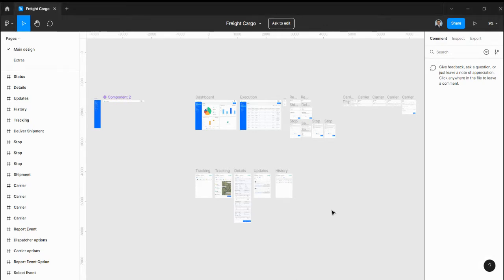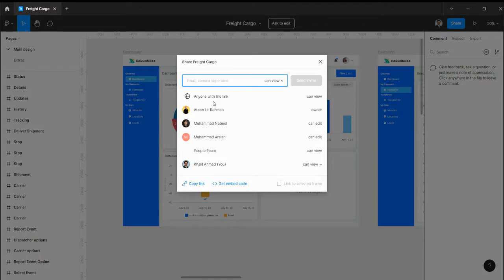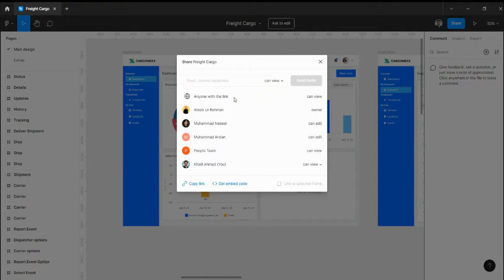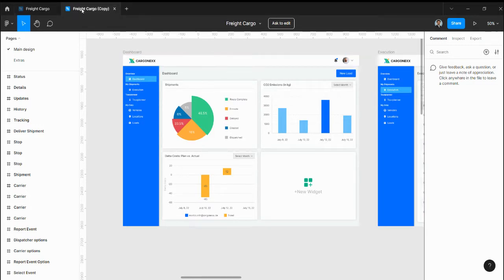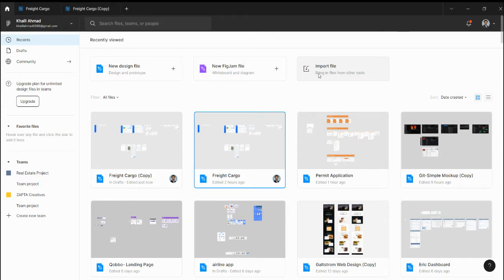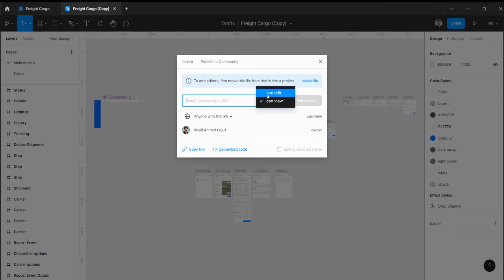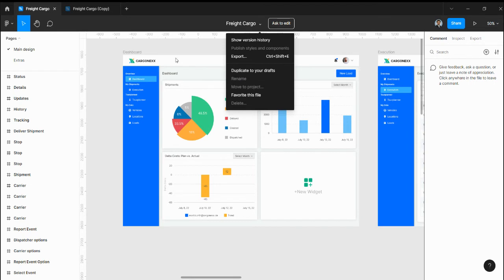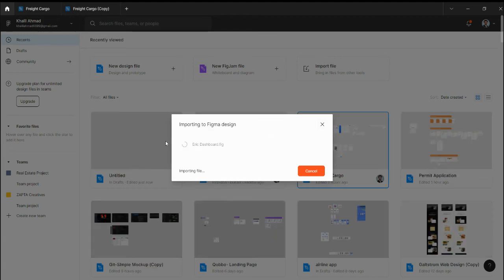How to get figma File Ownership How to get Edit Rights in Figma File?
How to become the owner of a Figma file? Just check this short video and become the owner of the Figma file in just a few clicks.